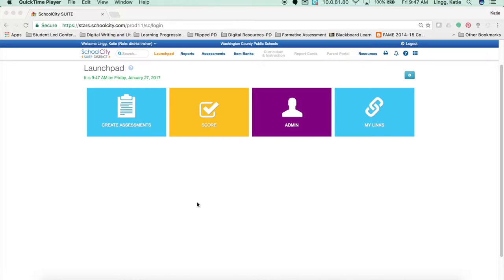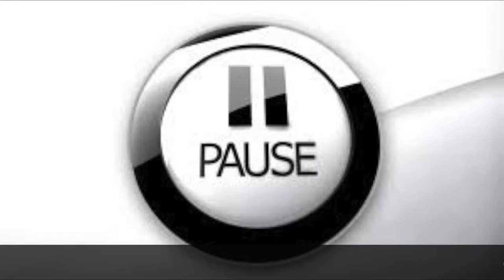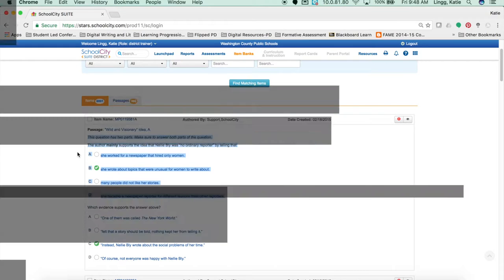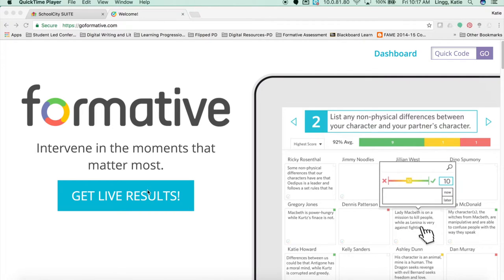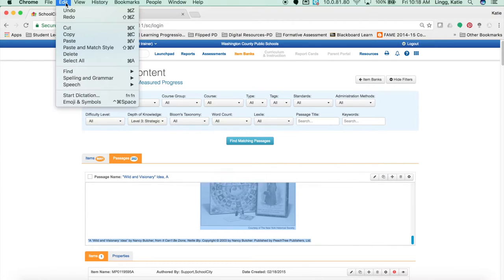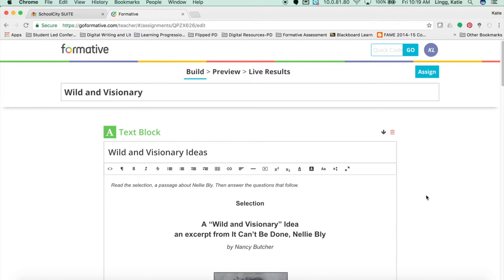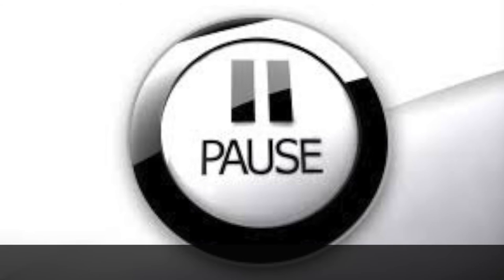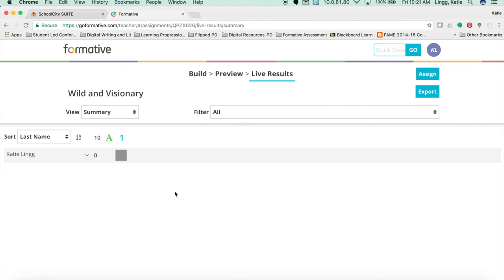Using digital tools to create and elicit questions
Video 3 in the Eliciting and Interpreting Evidence Formative Assessment WCPS Module.